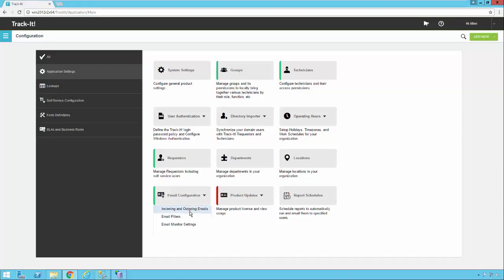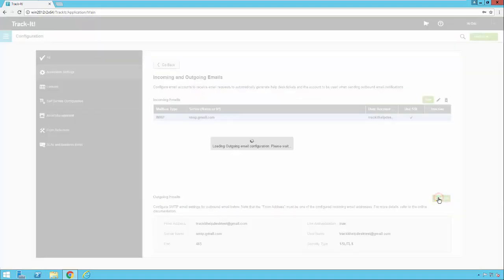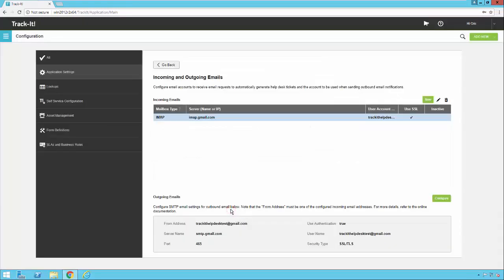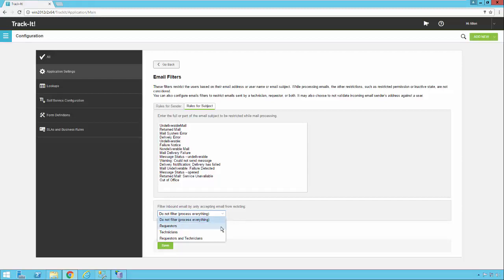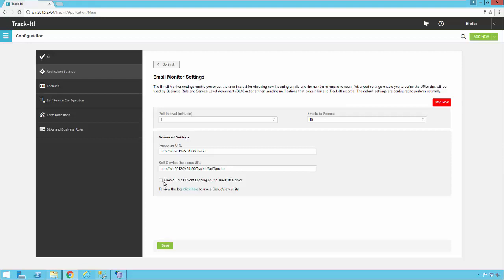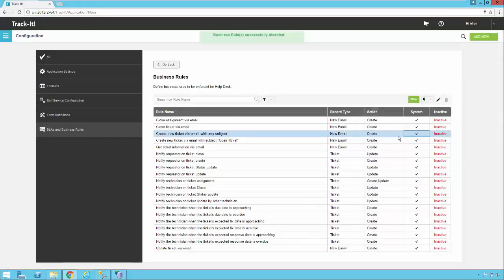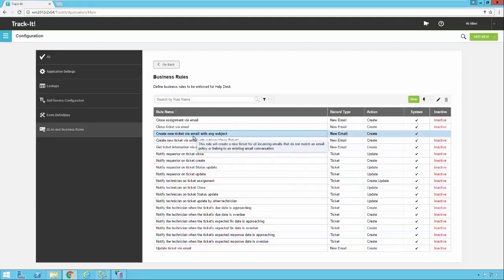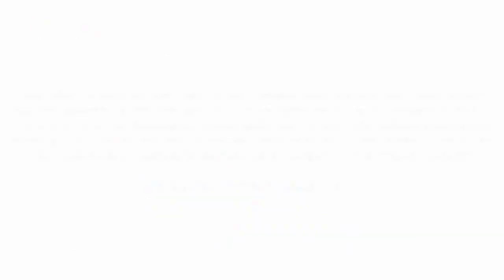Track-It! 2018 - Configuring Email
This video provides information about configuring email in Track-It! 2018.

For more information on this topic, see the BMC Online Documentation Portal